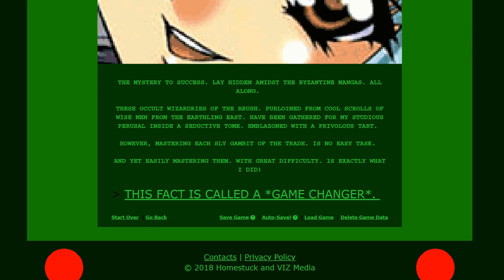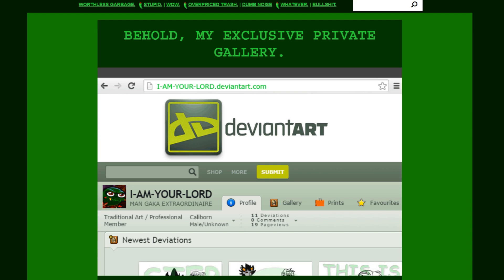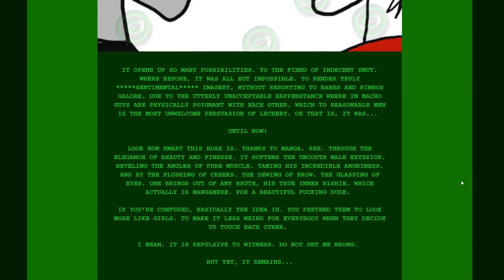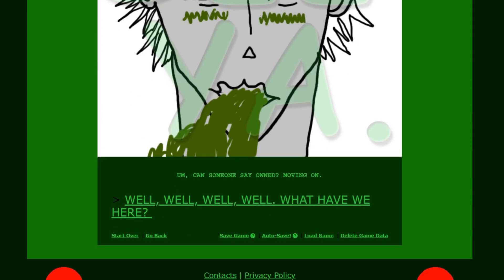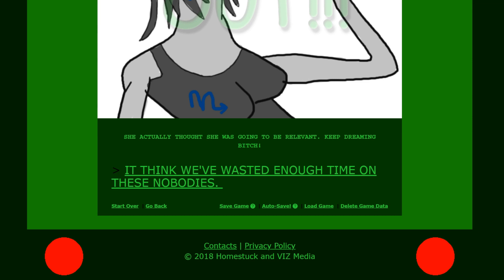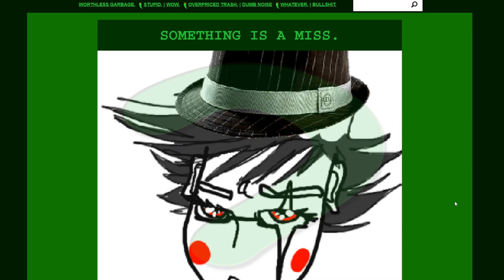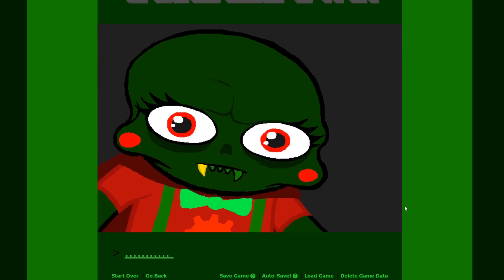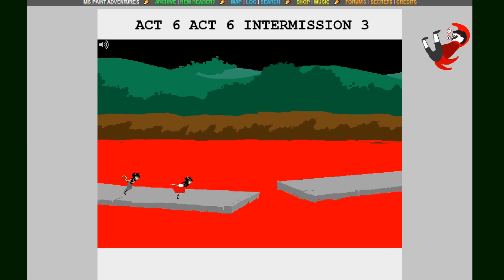Let's Read Homestuck Blind #101 - Act 6 Act 6 Act 3 | It's What He Deserves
Caliborn finally gets the ass kicking he deserves!

It helps me a great deal and I really appreciate the support!